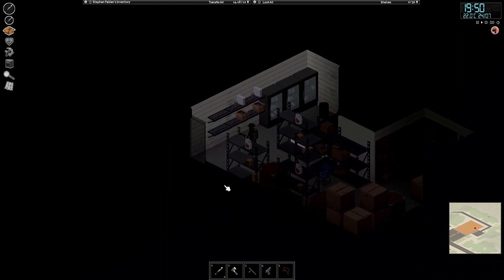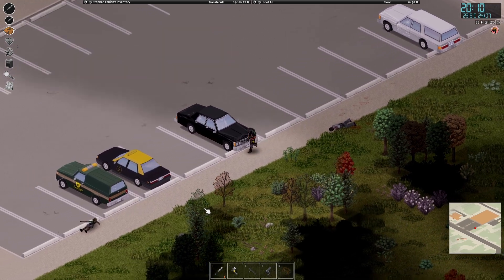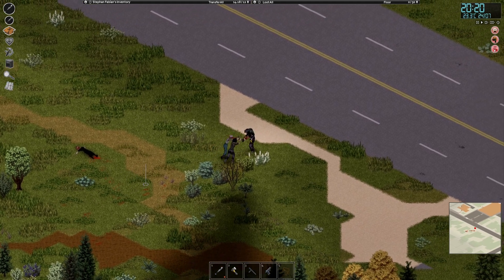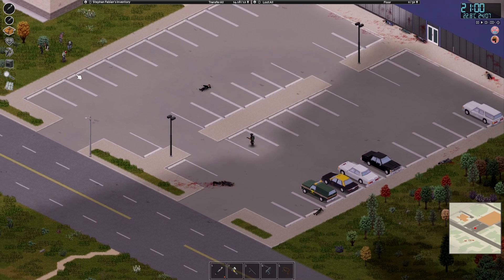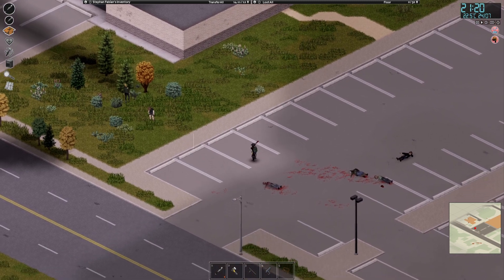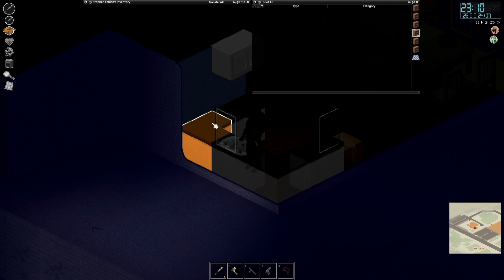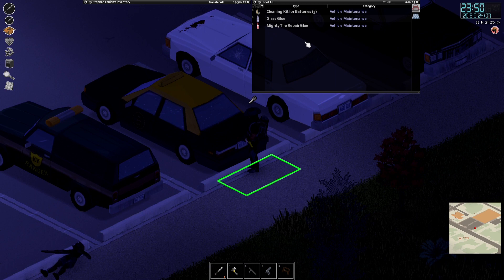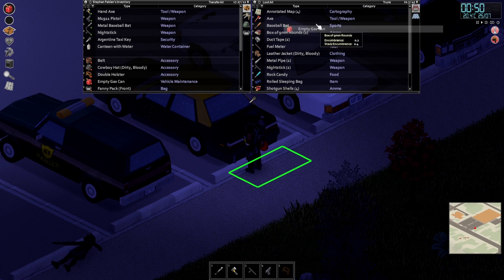Project Zomboid Mod Tour 15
Welcome to Saz's thrilling road trip adventure in Project Zomboid! Join Saz as he dives into the vast world of this post-apocalyptic survival game and explore the incredible mods created by the passionate community. From dangerous encounters with hordes of zombies to scavenging for supplies in desolate towns, Saz will test his skills and wits to survive in this unforgiving world.

Get ready to witness Saz's unique playstyle as he navigates through the vast landscapes. With each stop on their road trip, Saz will showcase a different mod, highlighting the creativity and talent of the Project Zomboid community.

Throughout the series, Saz will share their insights, tips, and tricks for each mod, offering valuable guidance for both new and seasoned players. Whether you're looking for intense action, strategic gameplay, or simply a thrilling story, Saz's Project Zomboid road trip has it all.

So buckle up and join Saz on this unforgettable journey through the apocalypse. Get ready for the adventure of a lifetime!